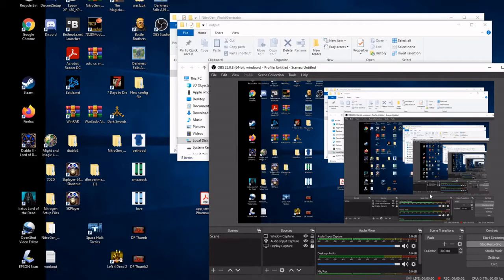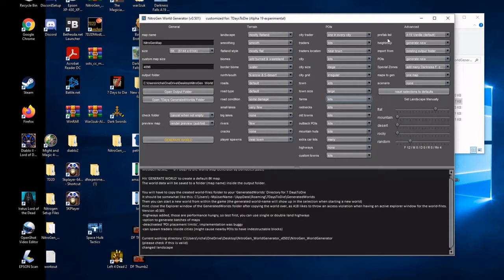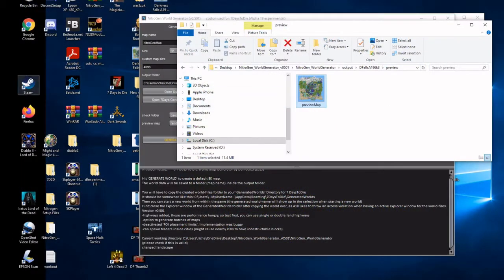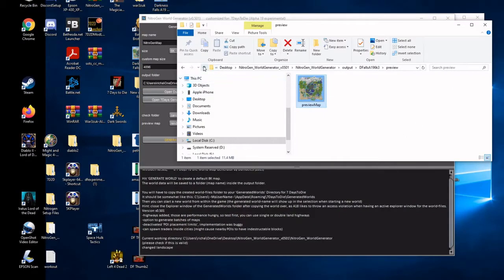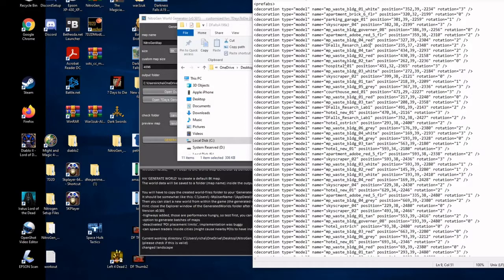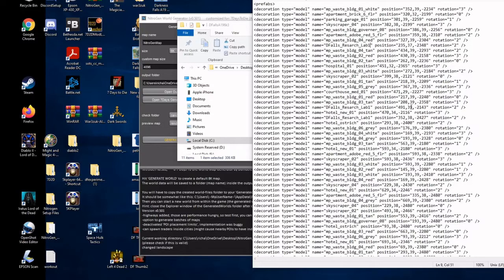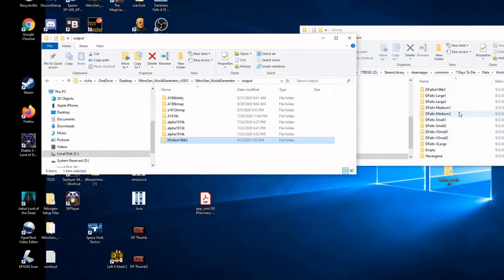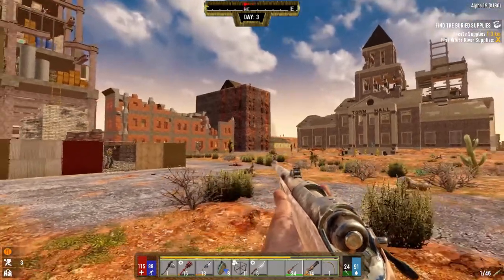Tutorial: Add a Research Lab to a Darkness Falls A19 Nitrogen map in order to get a Laser Workbench.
Works for Alpha 19 and tested on Alpha 19!
Love Darkness Falls? Love using Nitrogen maps? Do you wish you knew how to add the Research Lab to a Nitrogen map so that you can access the Laser Workbench for Darkness Falls while playing your favorite Nitrogen map? This video will show you every step you need to take in order to make that happen!

Shout out to the Fun Pimps, if you don't own the game, buy it!
Thank you for your continued effort to continually improve the game.
or on Steam!